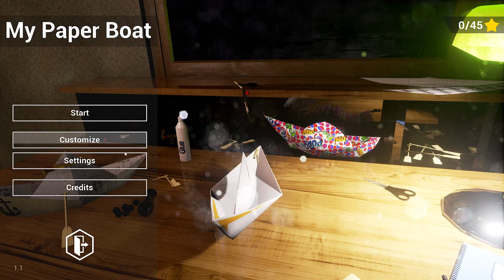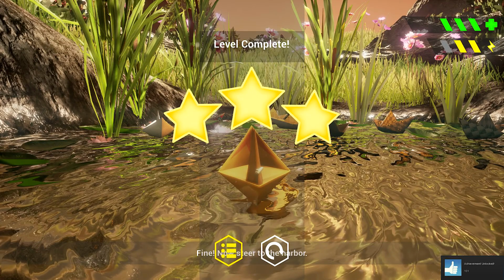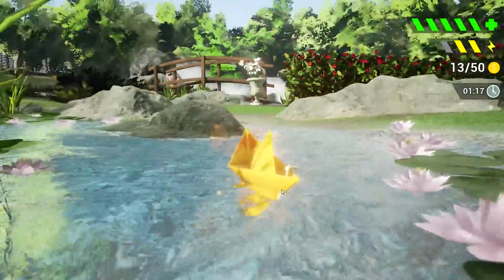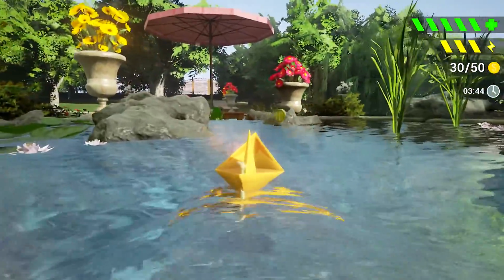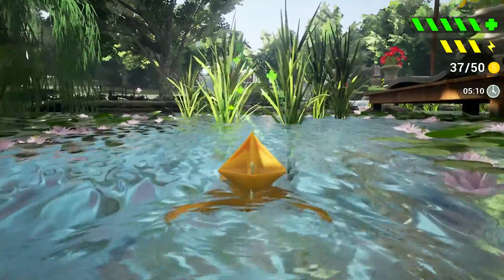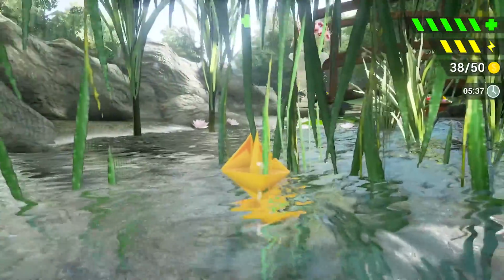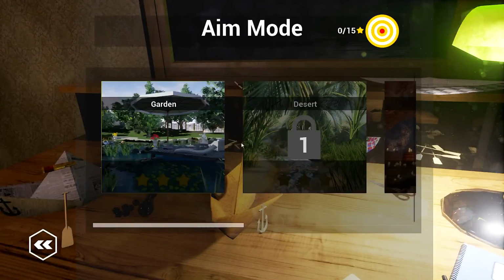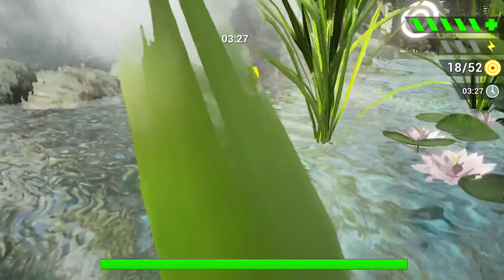My Paper Boat (PC) | OH BARNACLES | Review'D - Episode 4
Dust off the shelf boys and girls, we're reviewing another game today! This time in episode 4 of Review'D, we are trying out the nautical simulator that is My Paper Boat. Spoiler alert though...the game isn't what I expected, but I still had some fun with it. I hope you enjoy the video :)

Game: My Paper Boat (PC)
Developer: TML-Studios
Publisher: Aerosoft GmbH
Platforms: PC
Recorded: 1/27/16